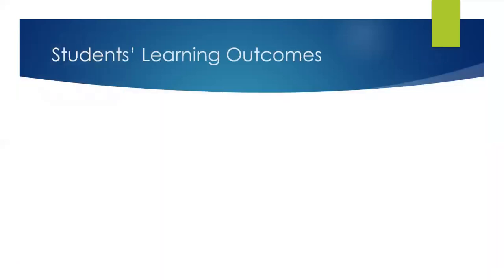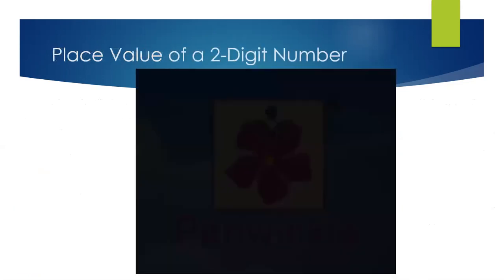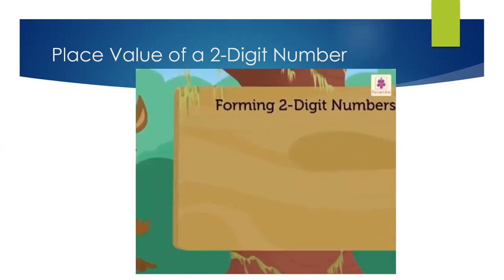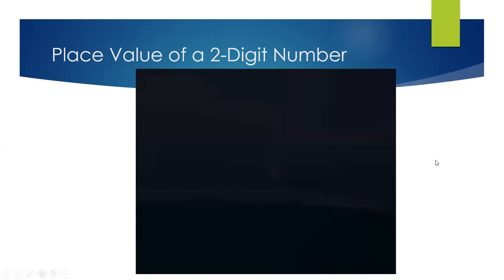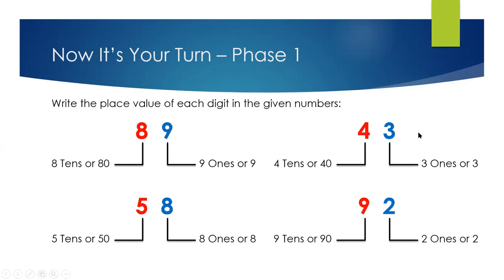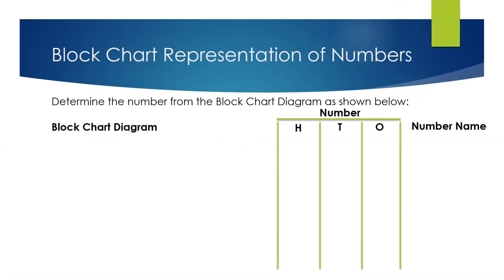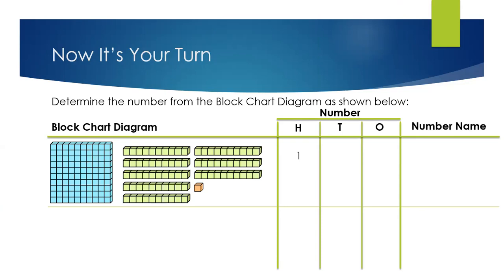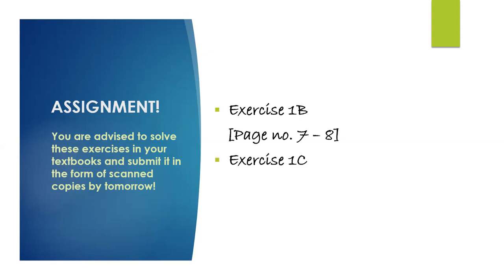Grade 2 Mathematic UNIT 1 :Numbers upto 200 Topic : place value & block chart diagram Day 2